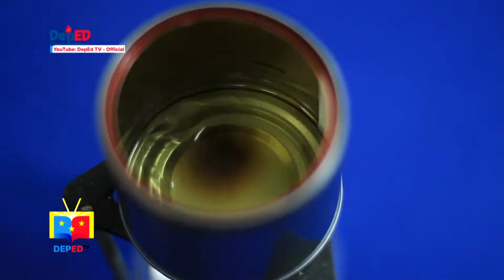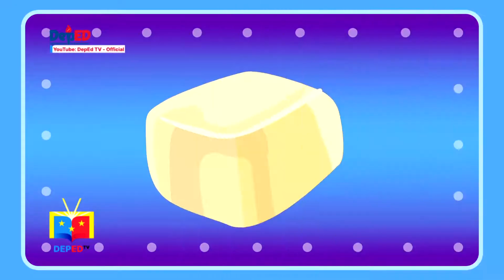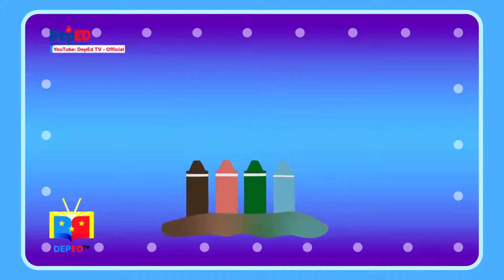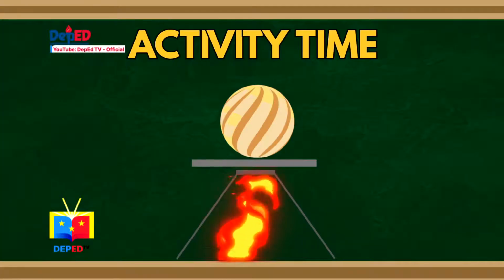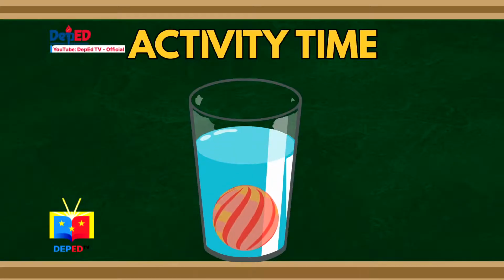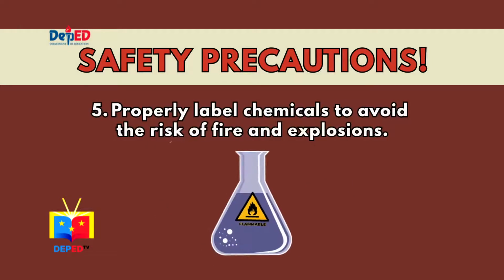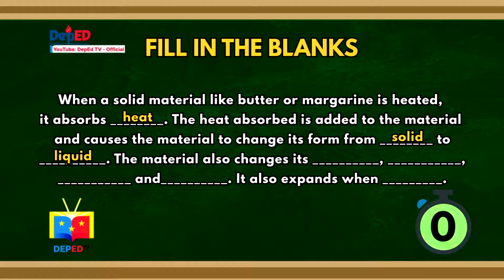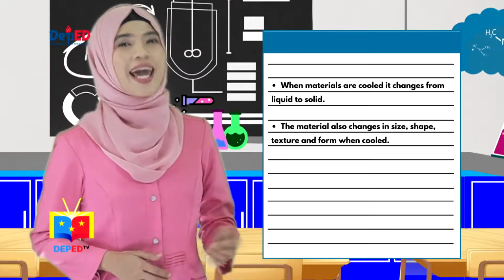Grade 4 SCI Q1 EP7: Changes in the Properties of Materials when Heated and Cooled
Grade 4 SCI
Quarter 1
Episode 7: Changes in the Properties of Materials when Heated and Cooled
Teacher: Aynah Macakiling